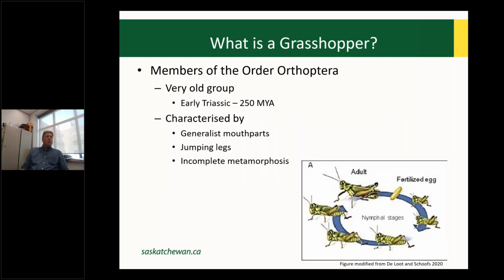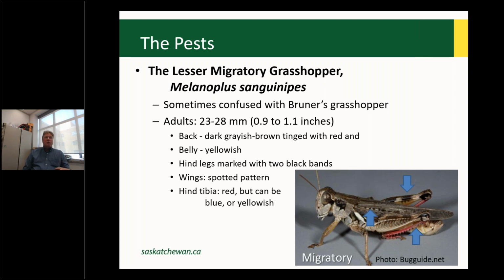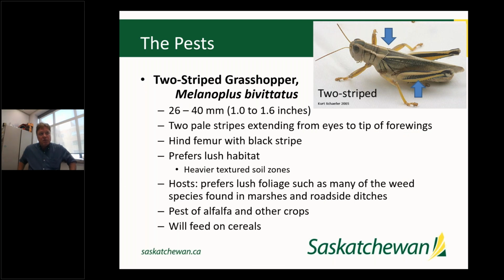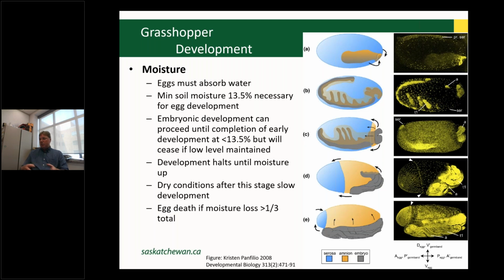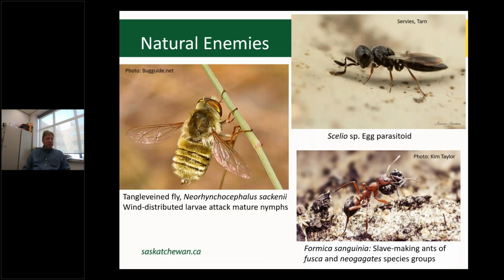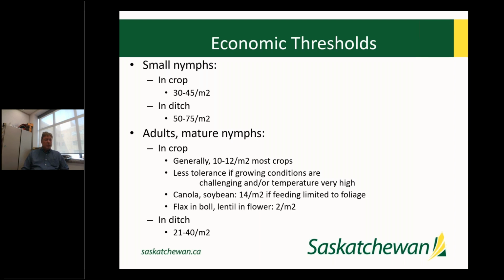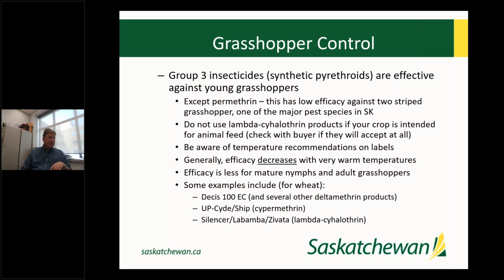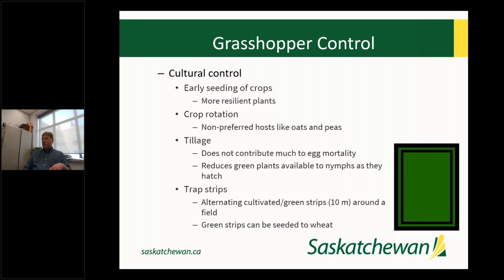Grasshoppers: How to Manage this Season and Q&A with James Tansey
A 2023 season update on grasshopper impacts and management with Provincial Insect Specialist, James Tansey.